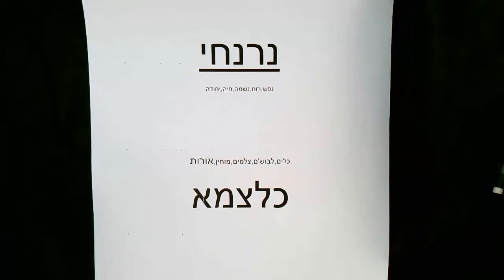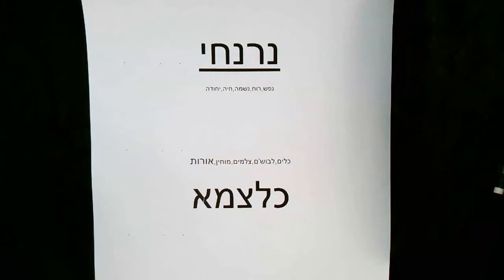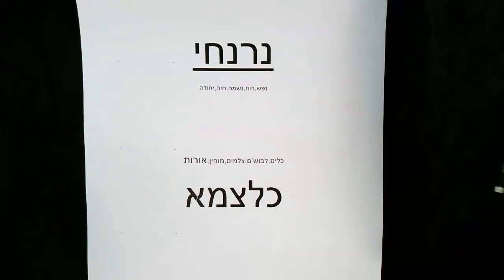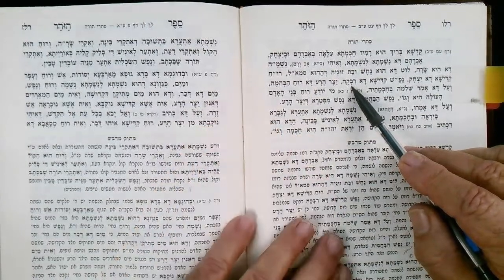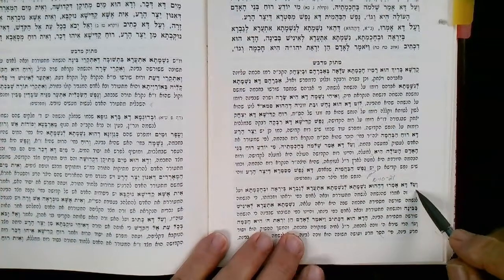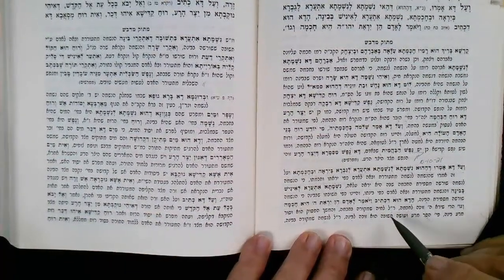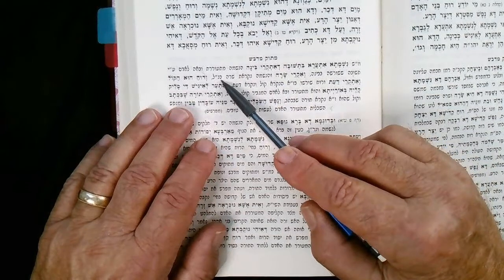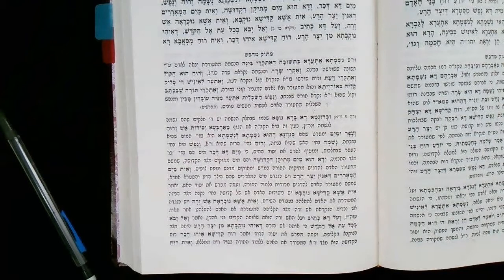Learn the Zohar Parshat Lech Lecha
Going deeper into the concept of the light of the Ein Sof.  How it is rapped in different layers of light and ultimately the different levels of light themselves.
Understand Nefesh, Ruach, Neshama, Neshama of Neshama and Yechida
With illustrations